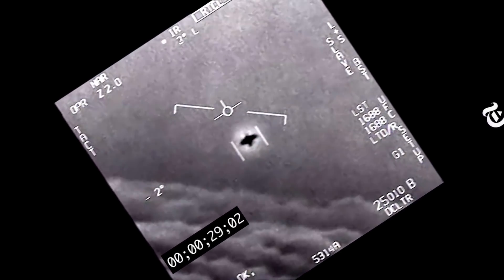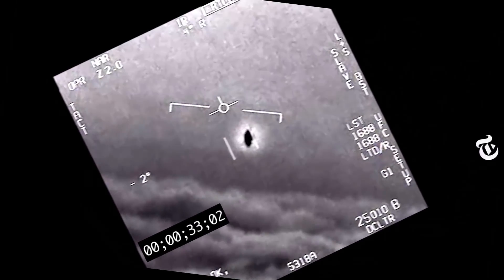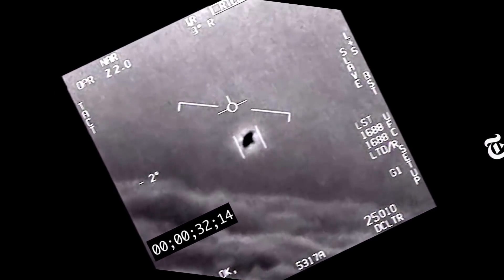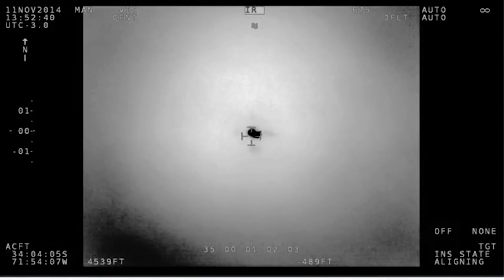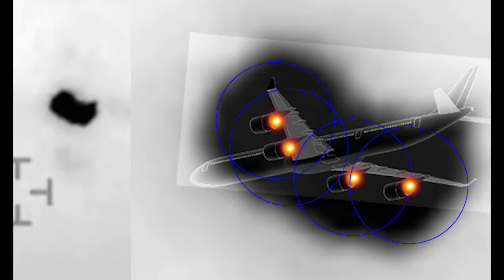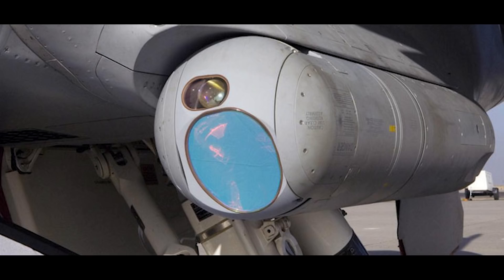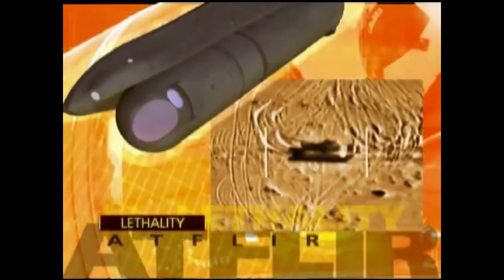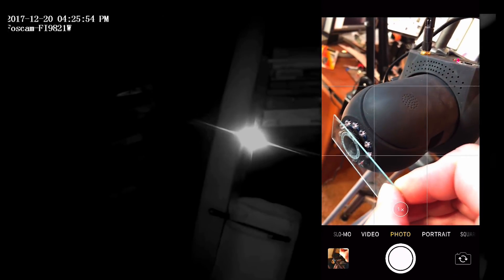Rotating UFO or Rotating Infrared Glare?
The recently released video showing a rotating UFO looks very odd. There too much detail rotating.  Could it be that the craft is NOT rotating, and it's just a rotation of the much larger infrared glare, caused by the rotating window in front of the camera?

Note the glare in my experiment is white. The IR camera is set to black being hot, which increases the illusion that it's a physical object.

I don't claim this solves anything, or that it applies to anything other than the "GIMBAL" video shown here. Nor does it explain what the craft actually is. It's simply a reasonable hypothesis for why it appears to be rotating.